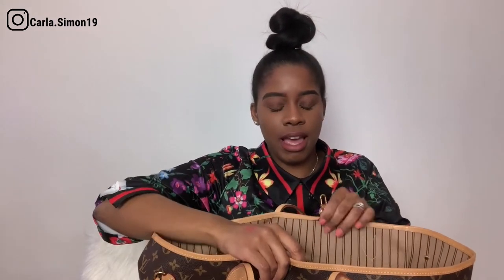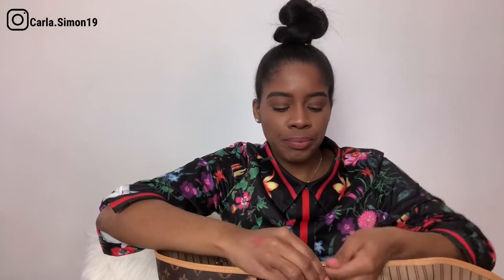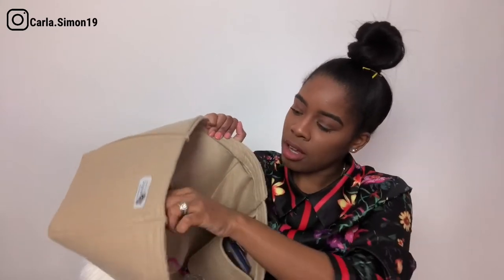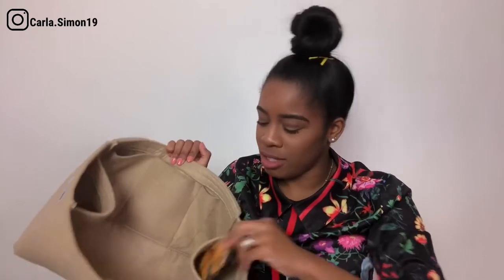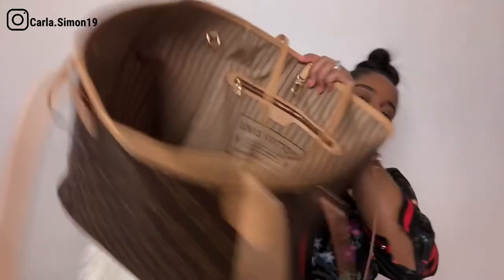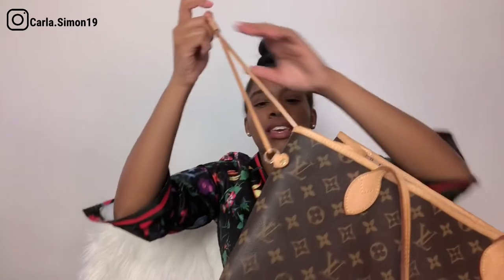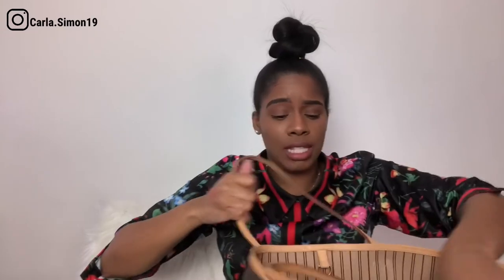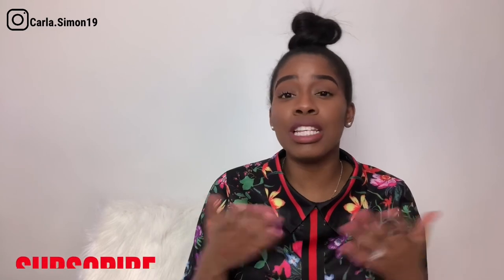WHAT’S IN MY BAG?!/ Louis Vuitton *Neverfull GM*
Let’s go through my LV Neverfull GM. As you can see, I’m glad I got the GM over the PM or MM. This bag is literally never full. I love using this organizer with my bag. If I don’t, my bag is a complete mess!